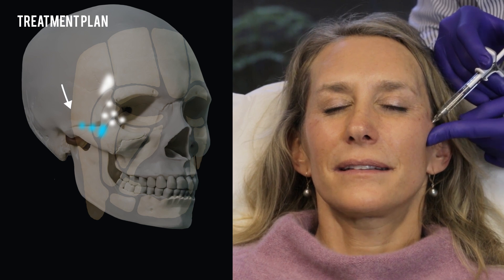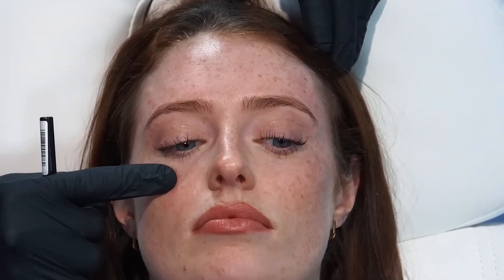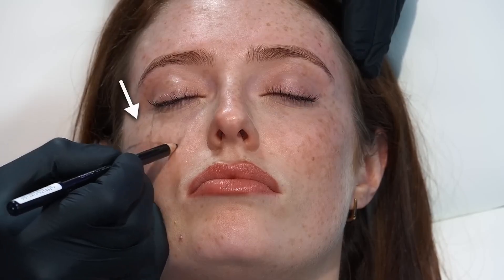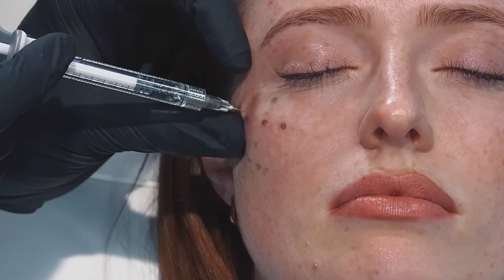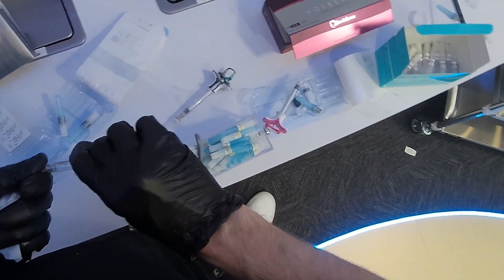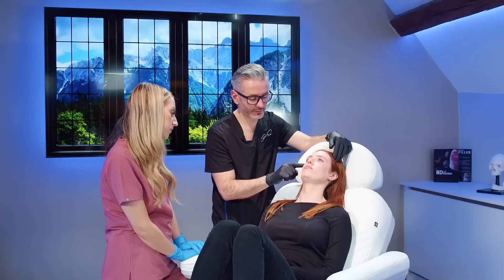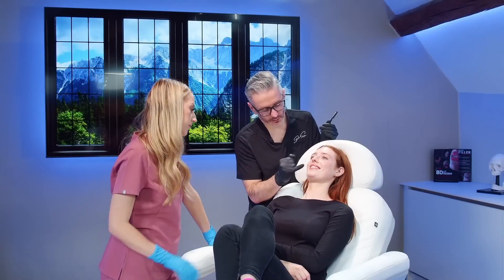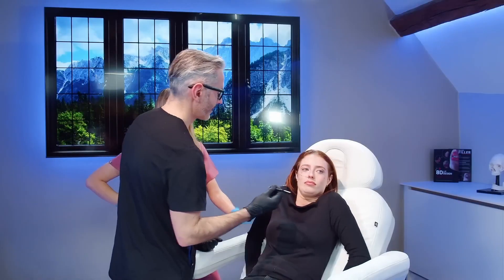How to inject cheeks - Markup and treatment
If you want to gain a better understanding of facial anatomy, sign up for my free webinar

In this teaching session, Dr Tim Pearce demonstrates how to assess, mark up, and inject the cheeks using a deep understanding of zygomatic anatomy and projection direction. This video is designed for aesthetic injectors who want to refine their technique and achieve more natural, balanced midface results.

Learn how to read the bony surfaces of the zygoma, determine the right projection angles, and identify the “beauty point” to enhance lift and contour. Dr Tim also shares key safety insights around vascular anatomy and practical tips for balancing volume and symmetry during cheek treatments.

🧠 What you’ll learn:

How to assess the zygomatic bone and understand projection directions

Step-by-step cheek markup techniques using facial landmarks

How to achieve upward and anterior projection for aesthetic balance

Managing volume distribution to avoid over-defining or flattening the cheek

Safe zones and key vascular considerations (transverse facial, zygomaticofacial, infraorbital arteries)

Restoring the lateral cheek–eyelid junction for a more youthful appearance

This is essential viewing for any injector who wants to blend anatomical precision with artistry in midface treatments.